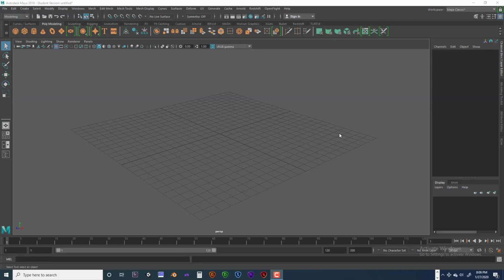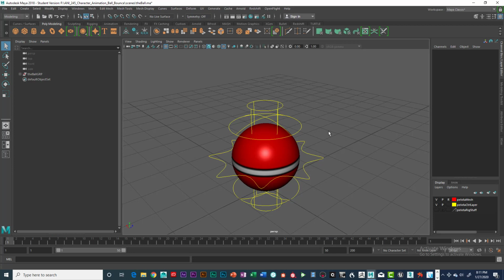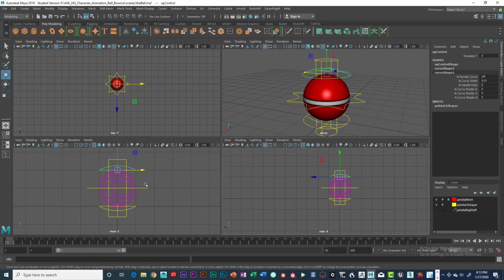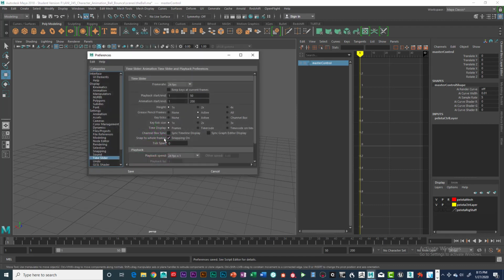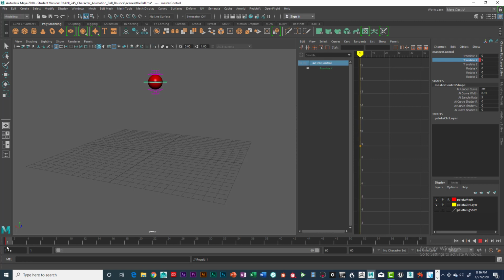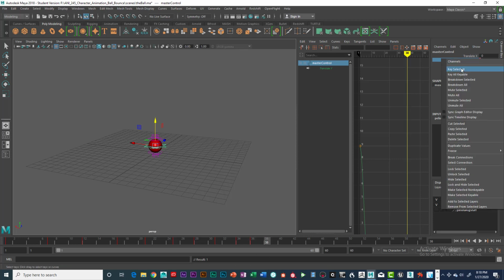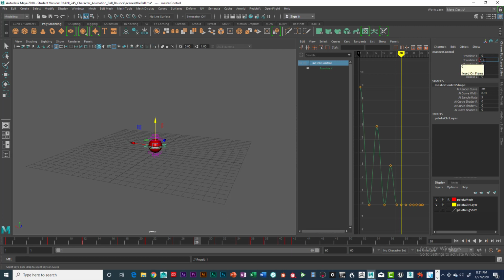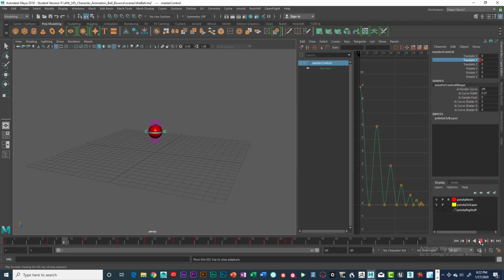ANI 245 Ball Bounce Up Down 01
Animating a ball bounce